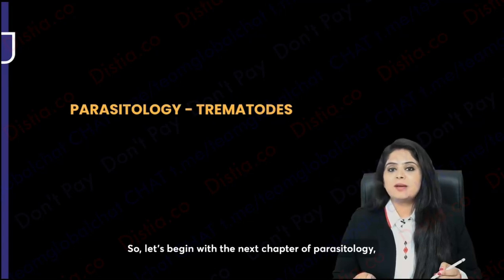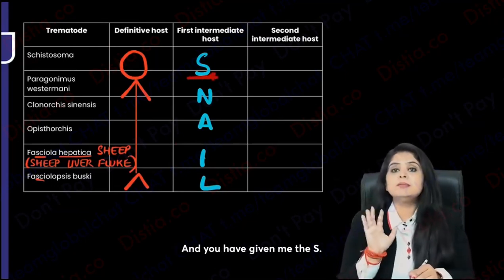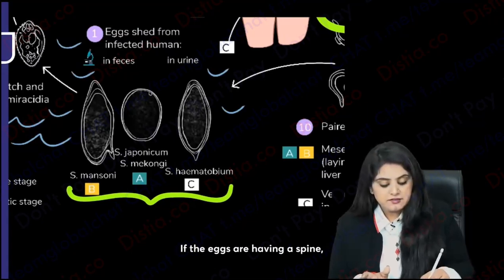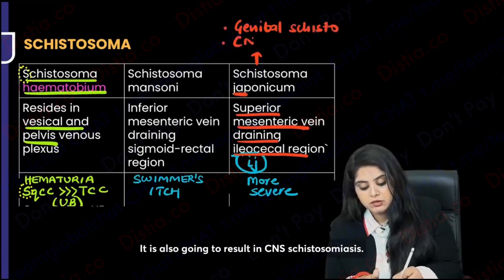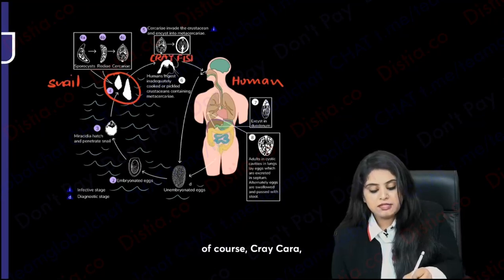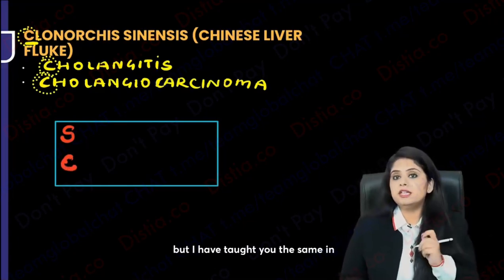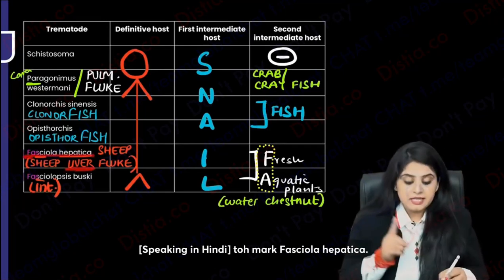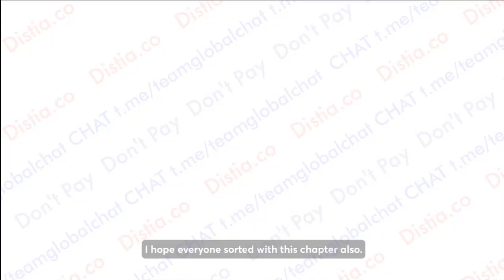Microbiology -- Coccidian Parasite